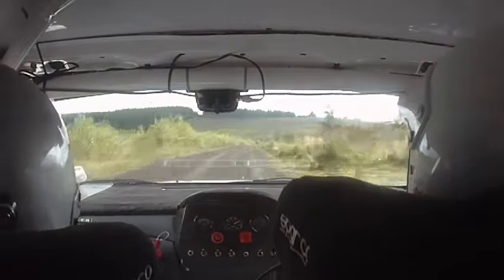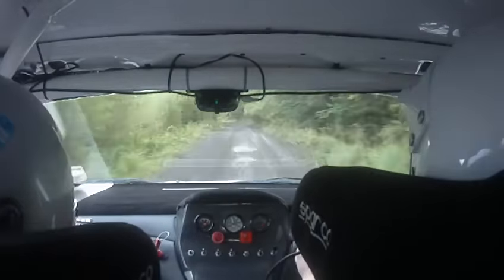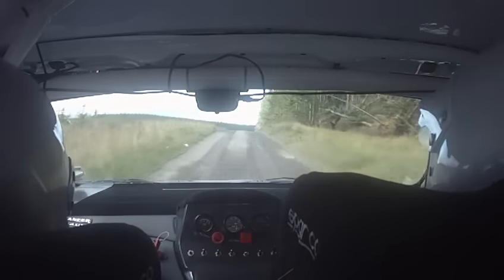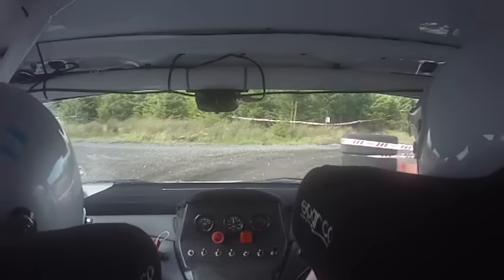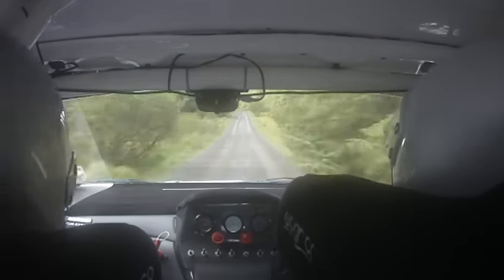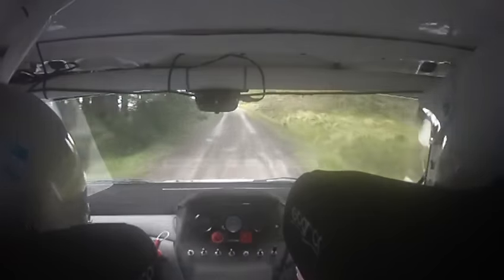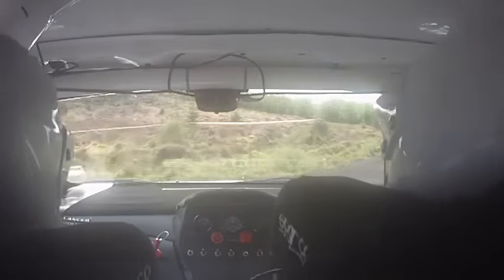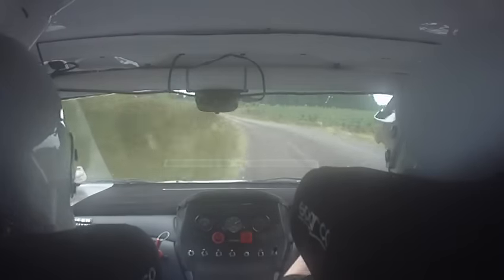Bushwhacker Rally 2015 Lough Braden SS3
Andy Bustard & Seamus McTigue at the Mckelvey Asbestos Bushwhacker Rally 2015.